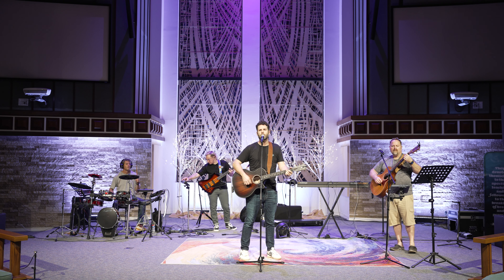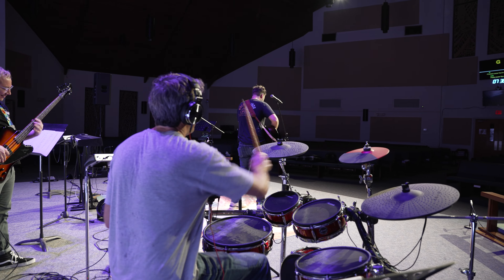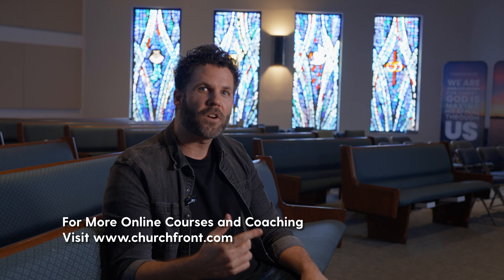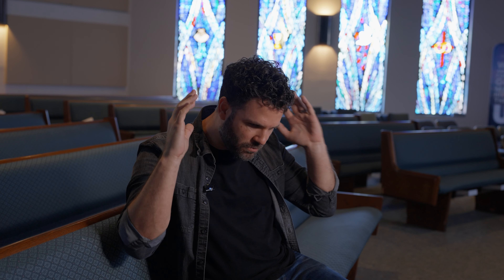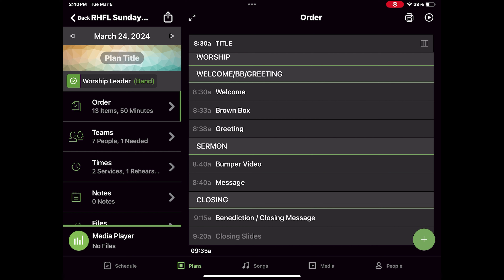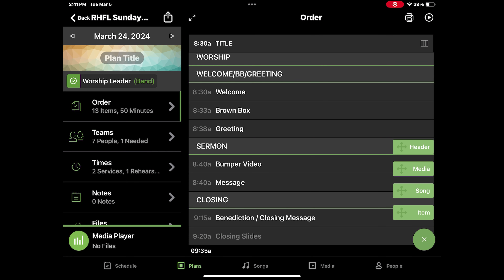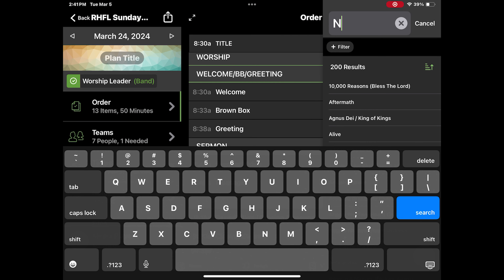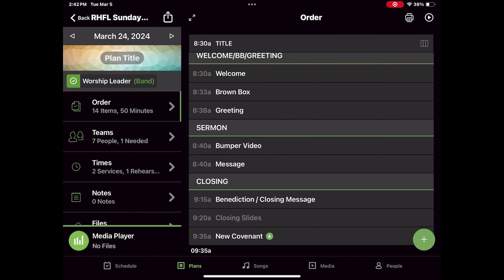How to Build a Worship Set (6 Steps)